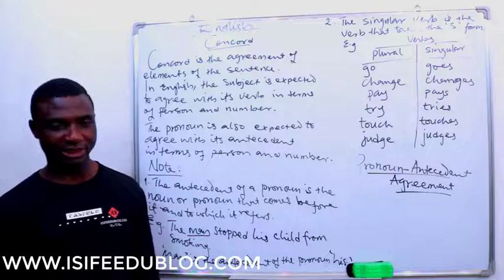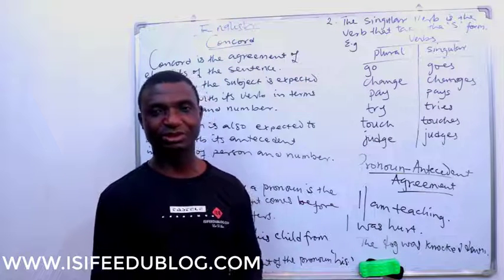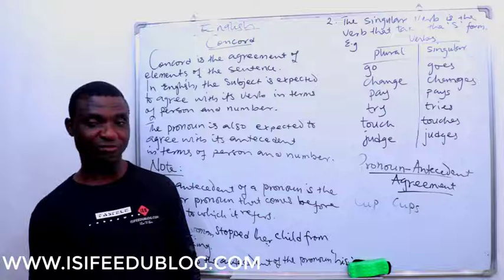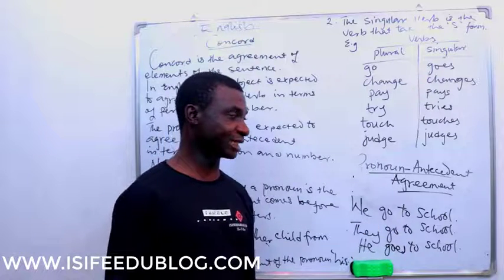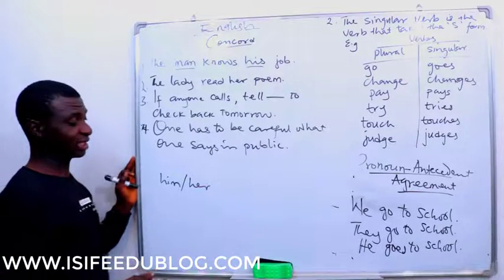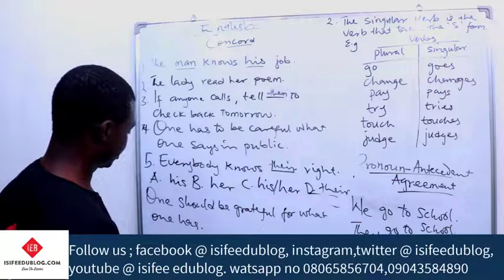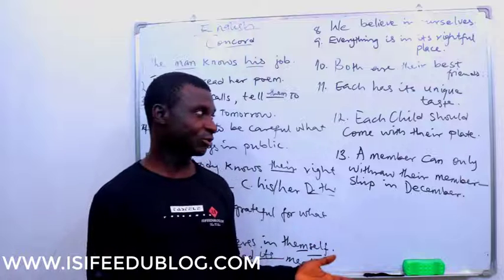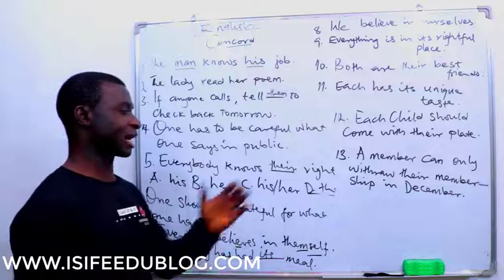What is Concord in English Grammar | Pronoun-antecedent agreement | WAEC and JAMB tutorial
Concord
Concord refers to the agreement of elements of sentence. In English, the subject if the sentence is expected to agree with it’s verb in term of person and number. The pronoun is also expected to agree with it’s antecedent in terms of person and number.
• Note:  The antecedent of a pronoun is the noun or pronoun that comes before it and to which it refers.
E.g. The lady spat in the floor of her kitchen.
The antecedent of “her” is “lady”
• The singular verb takes ‘s’ or ‘es’

Verbs
Tabular form
The pronoun should agree with it’s antecedent in terms of person and number.
Eg. The man know his job